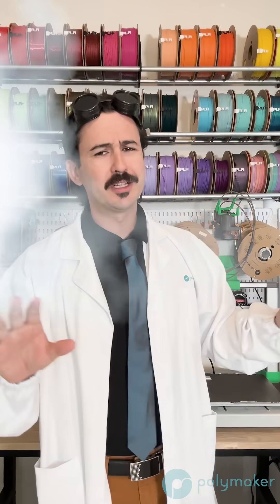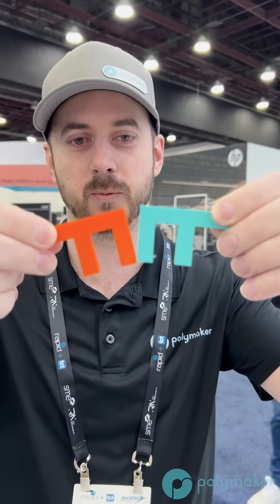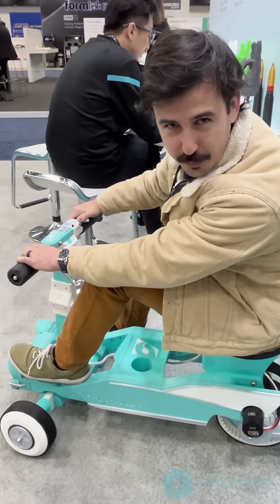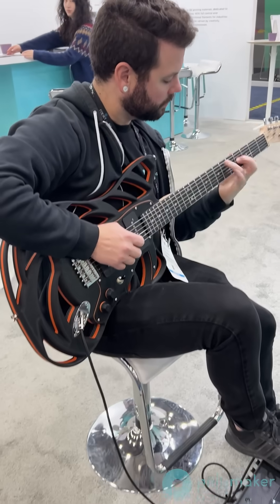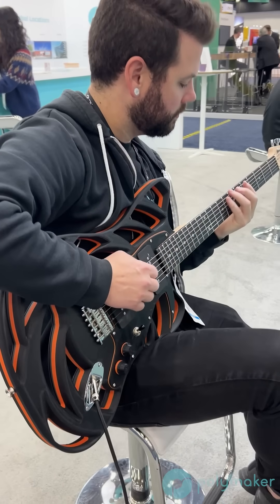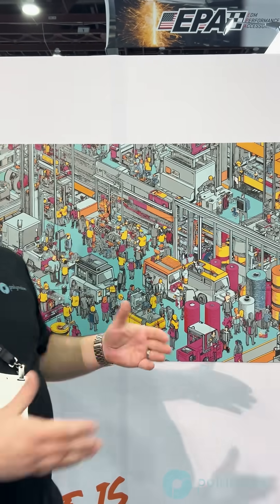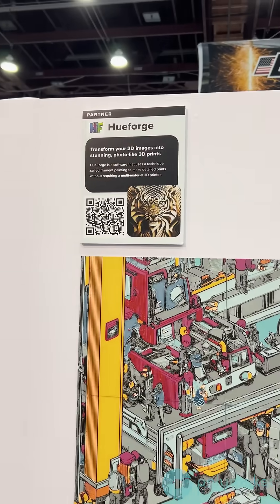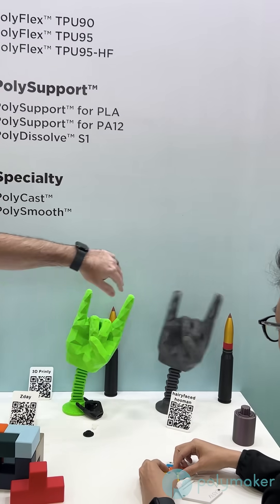Did You Know 3D Printing Facts from Rapid + TCT in Detroit!